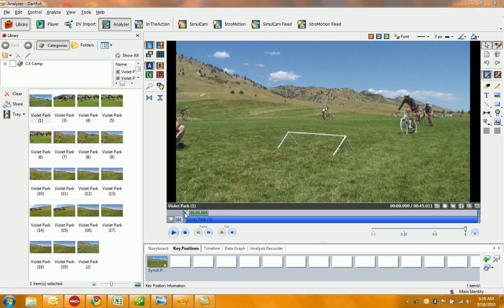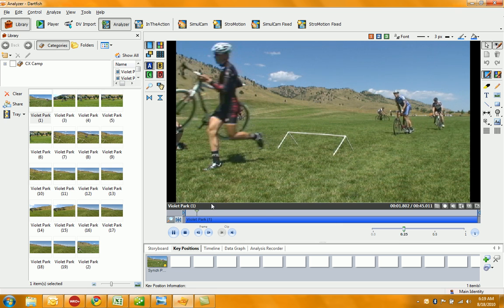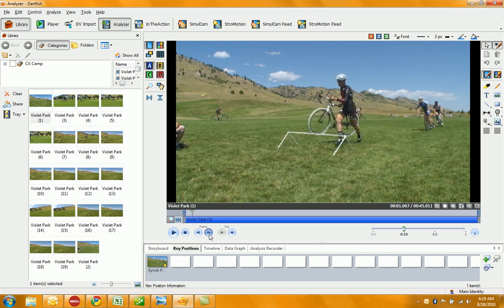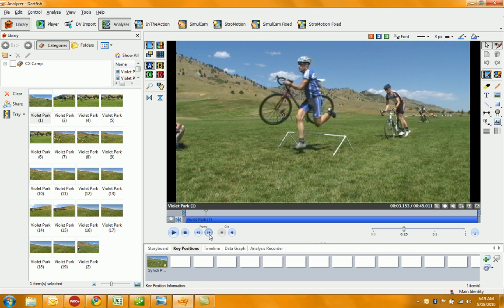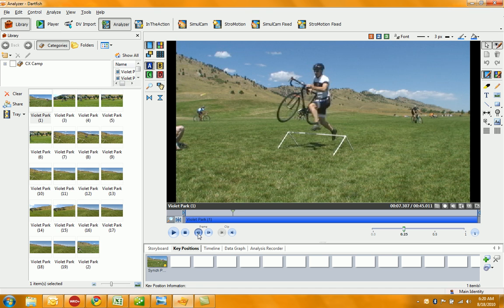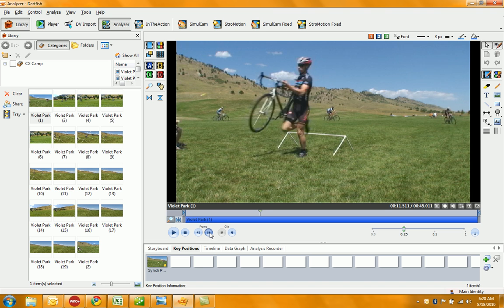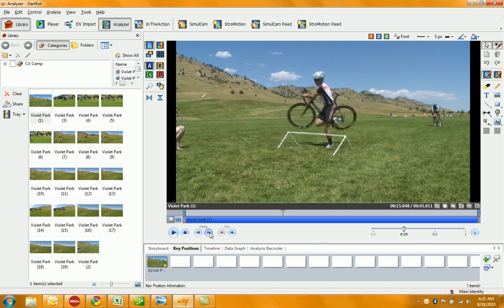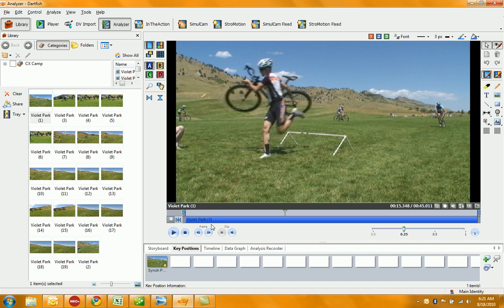Video Analysis of the Cyclocross Dismount & Remount Technique using Dartfish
A video analysis from the 2010 Boulder Cycle Sport / FasCat Coaching Cyclocross Camp.  This video shows how we used the Dartfish video motion capture software to analyze and evaluate our campers dismount & remount techniques.